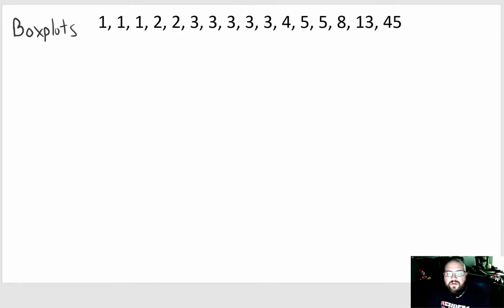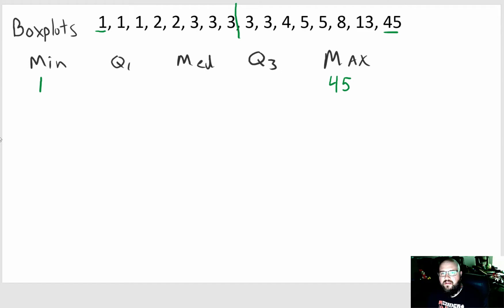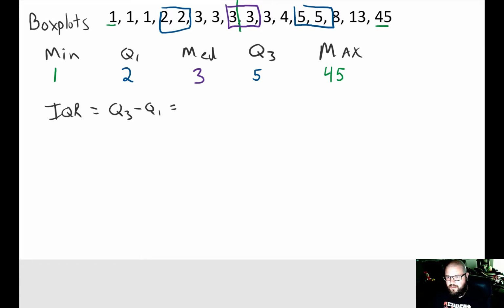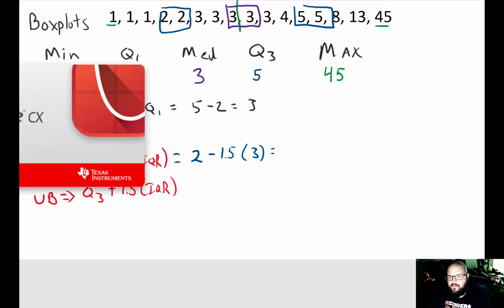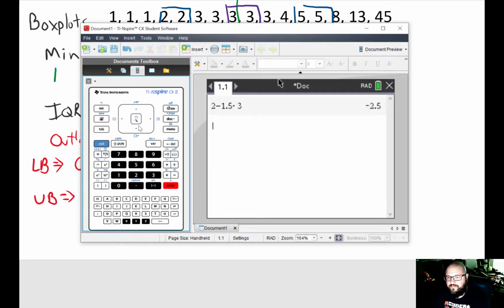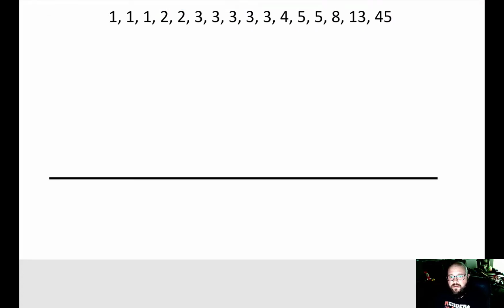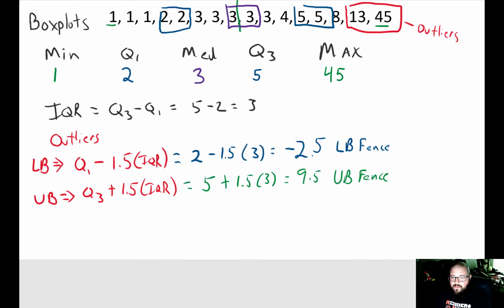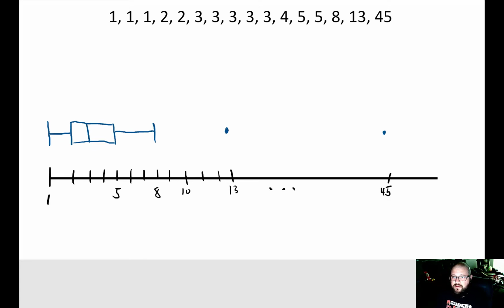Creation of Boxplots